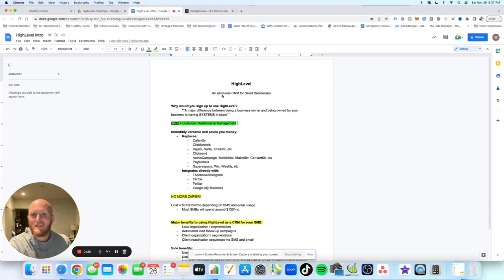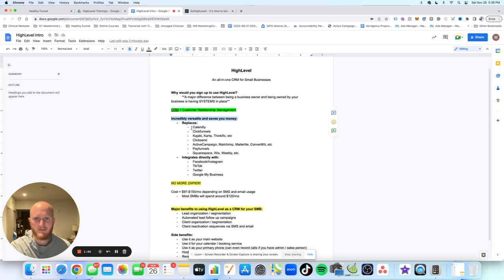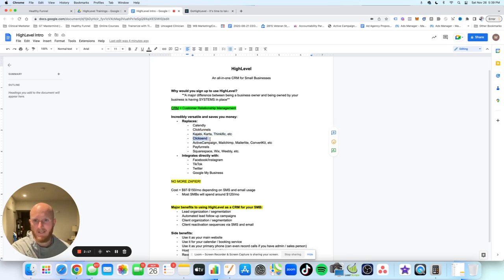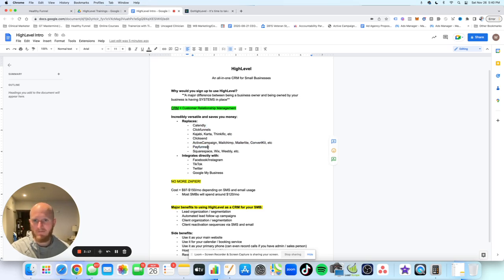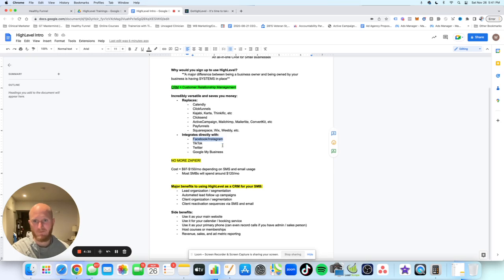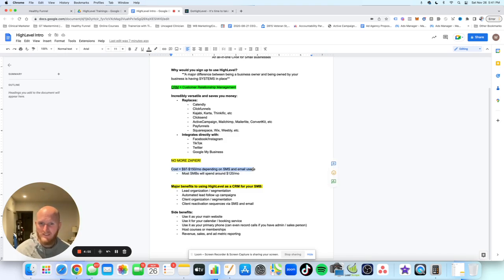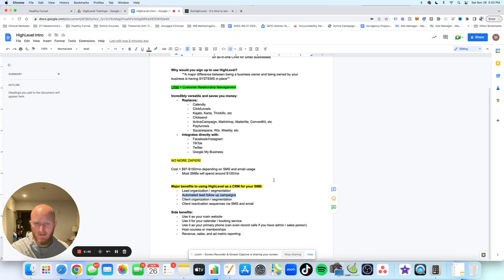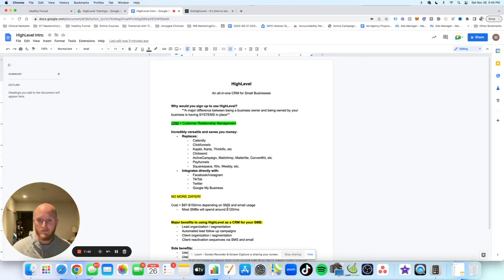What Does HighLevel Do For A Small Business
Notes from the video:

Why would you sign up to use HighLevel?
 **A major difference between being a business owner and being owned by your business is having SYSTEMS in place**

Incredibly versatile and saves you money:
Replaces:
Calendly
Clickfunnels
Kajabi, Karta, Thinkific, etc
Clicksend
ActiveCampaign, Mailchimp, Mailerlite, ConvertKit, etc
Payfunnels
Squarespace, Wix, Weebly, etc.

NO MORE ZAPIER!

Cost = $97-$150/mo depending on SMS and email usage
Most SMBs will spend around $120/mo

Major benefits to using HighLevel as a CRM for your SMB:
Lead organization / segmentation
Automated lead follow up campaigns
Client organization / segmentation
Client reactivation sequences via SMS and email

Side benefits:
Use it as your main website
Use it for your calendar / booking service
Use it as your primary phone (can even record calls if you have admin / sales person)
Host courses or memberships
Revenue, sales, and ad metric reporting